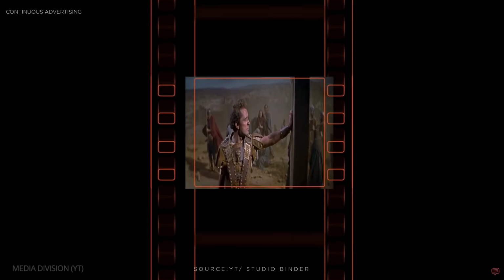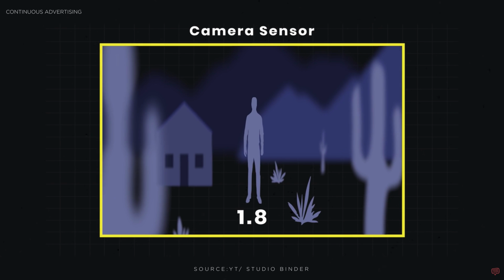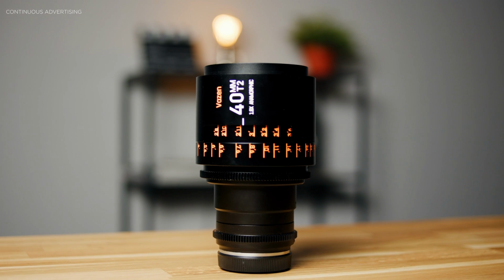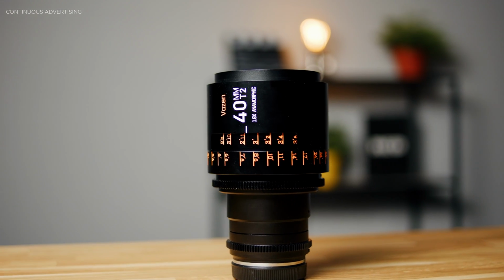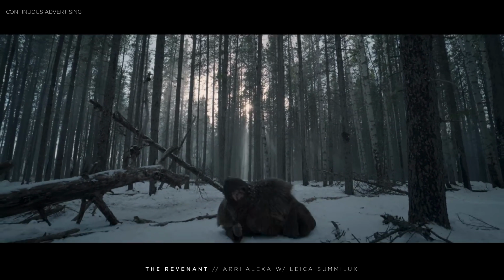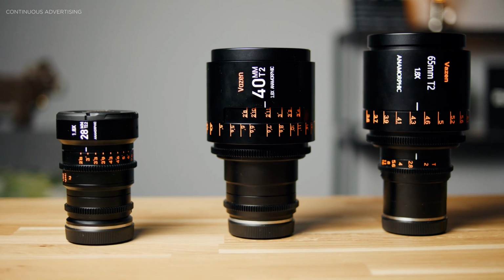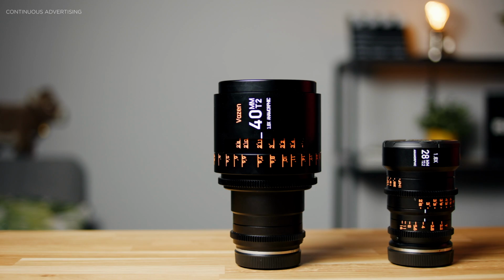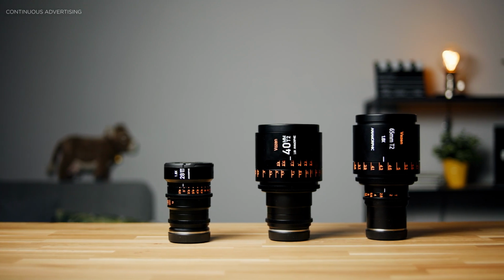ANAMORPHIC FILMING // Feat. VAZEN 1.8x Anamorphics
In this video I show you what you need to consider when shooting with anamorphic lenses.
How do anamorphics work, what makes them unique and how do the differ to spherical lenses.
I'm also reviewing here the Vazen 1.8x Anamorphics for the RF Mount.

▶   My Cameras:
Main Camera
2nd Camera
old Camera

▶ Best Drone

▶ Stabilizer:
Best Stabilizer
Best Gimbal

▶ Audio Gear:
Studio Microphone
Best Run & Gun Mic

▶ Lights:
Favorite Light
Best Budget Option

▶  Lenses:
My favorite lens
Run & Gun Lens
My favorite wide angle

00:00 Intro
01:45 How anamorphics work
02:15 Squeeze Factor
02:48 Anamorpher Look
02:43Anamorphic vs spherical lenses
04:40 Vazen 1.8x Anamorphics Review
06:10 Conclusion